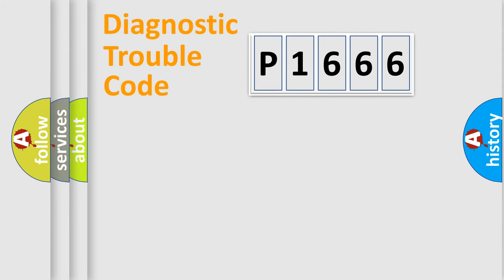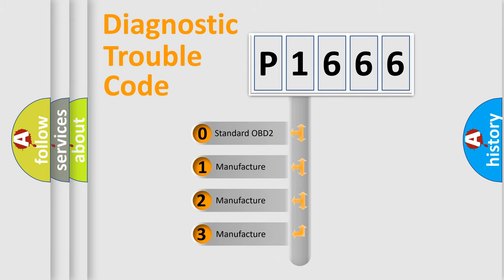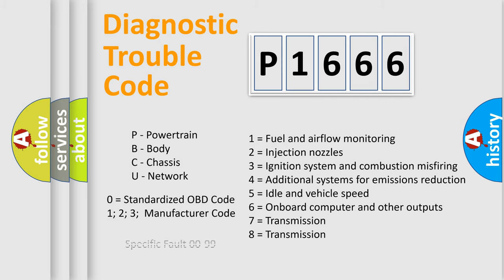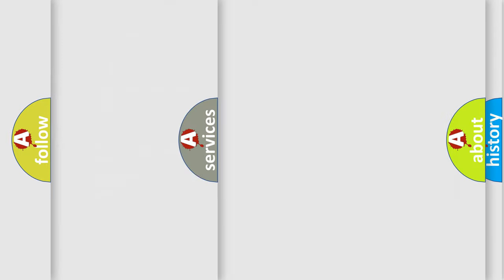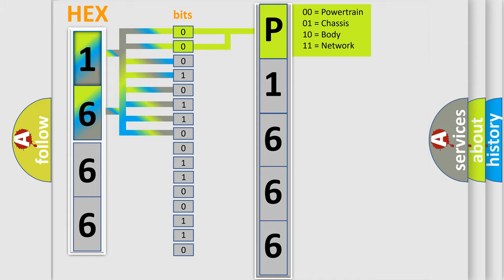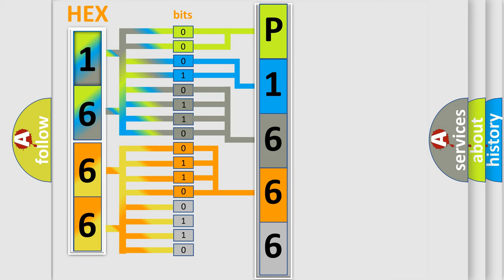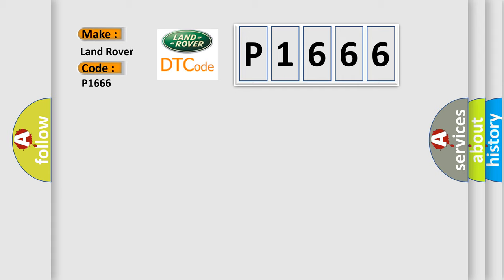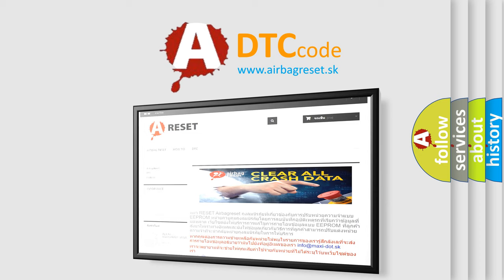DTC Landrover P1666 Short Explanation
Contents:
0:21 Basic DTC analysis according to OBD2 protocol standard.
1:48 Insight into programming
2:58 A diagnostically understandable description of the Diagnostic Trouble Code
3:05 Basic error definition

Make
Land Rover
Code
P1666
Definition
Engine anti-theft signal circuit malfunction
Description
BCU serial link frame or  bit timing error